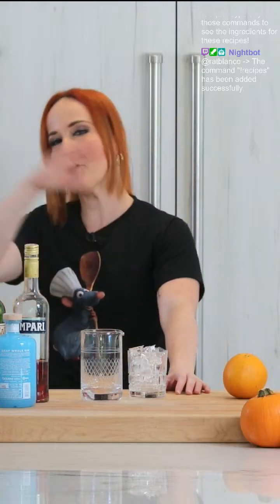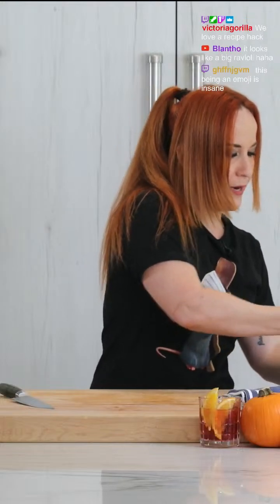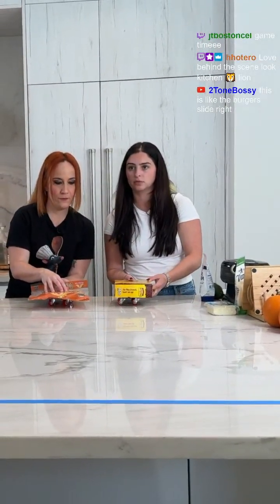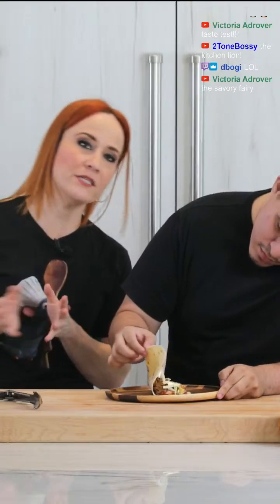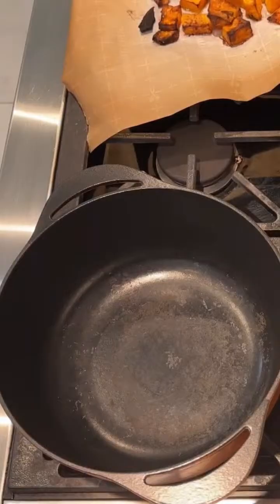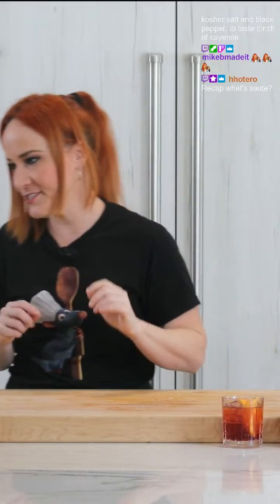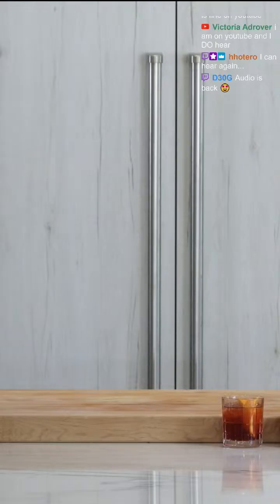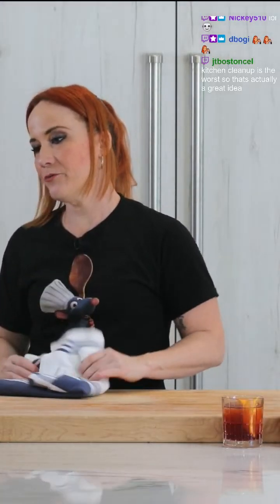As Seen On Food Network! Welcome to My Kitchen! !recipes